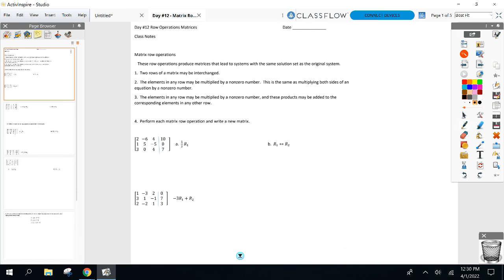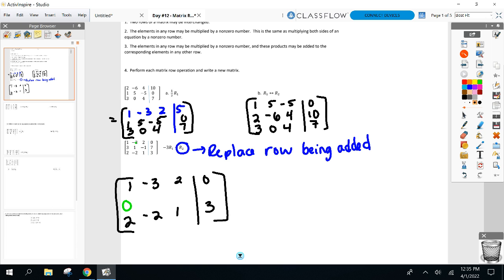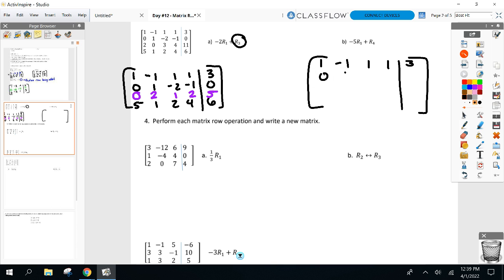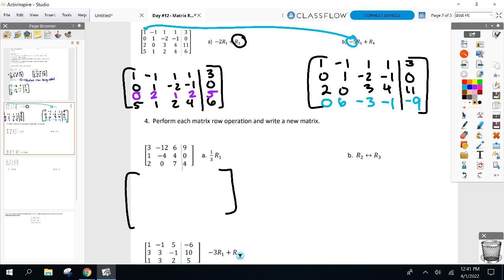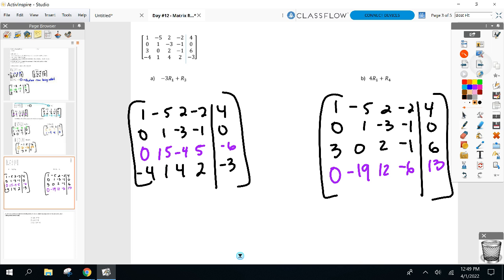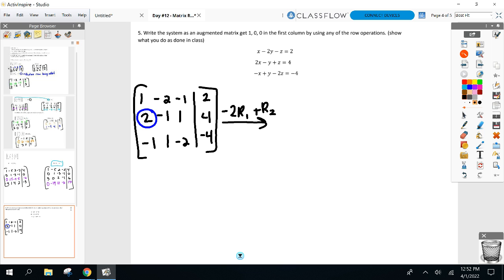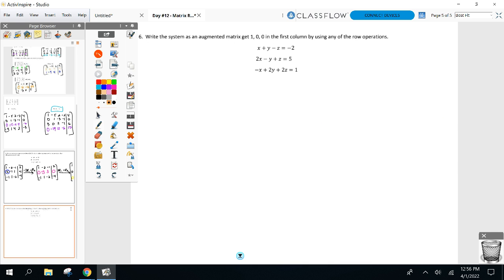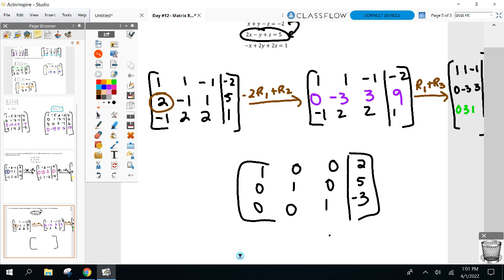A2B April 1st - Unit 9 Day 12 - Matrix Row Operations